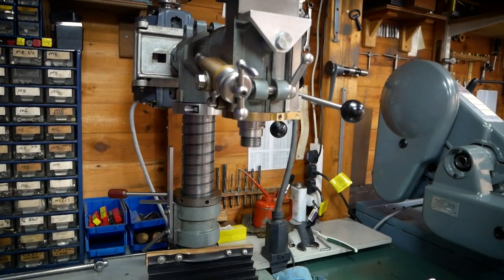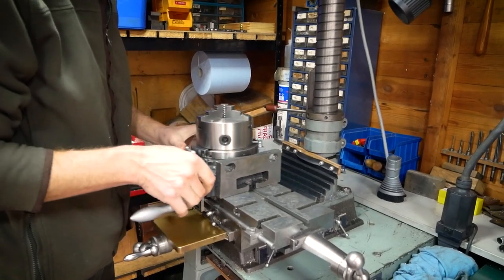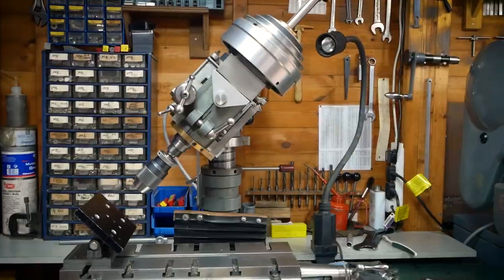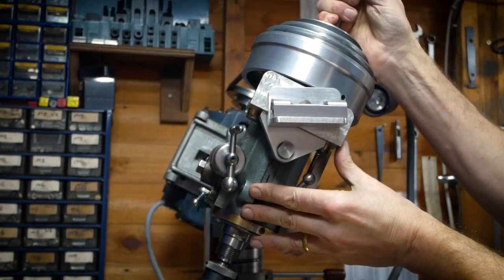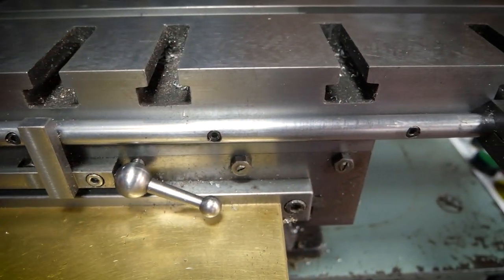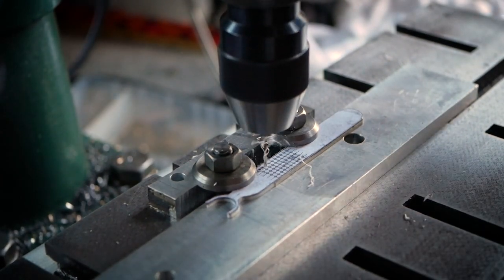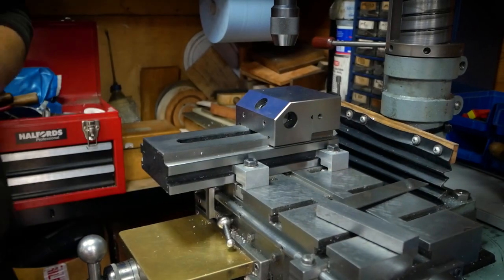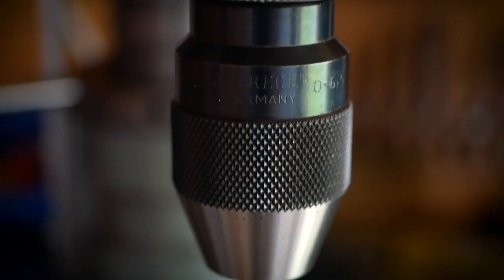The Ideal Milling Machine for the Model Engineer?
In this video, we discuss the Dore Westbury milling machine and why it is an excellent choice for the model engineer or machinist. The Dore Westbury is a mini milling machine that pairs well with a Myford lathe. We highlight several useful features of the machine, including the adjustable head height and tilt, quill feed, and ease of swapping between fine and rapid feeds.

Credits:
Alastair Godfrey, Mike Godfrey, Hazel Mitchell